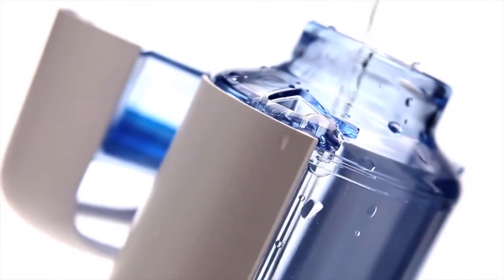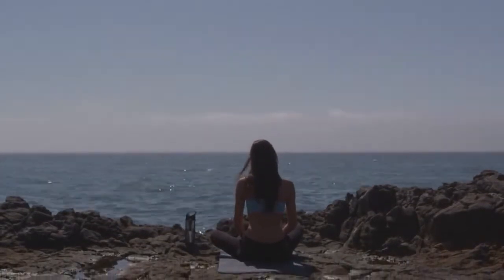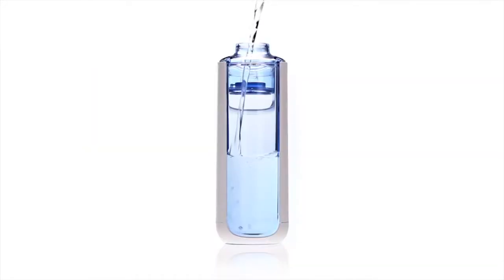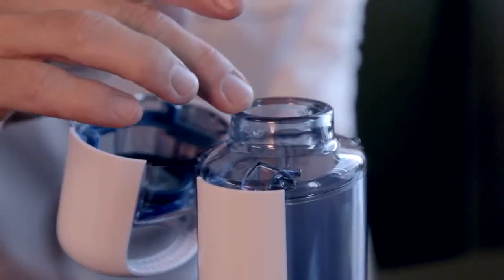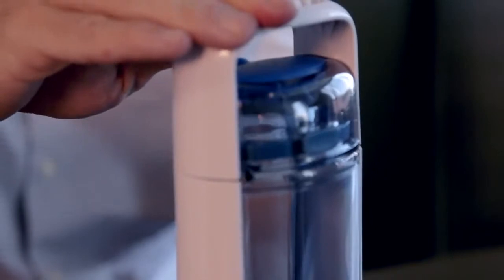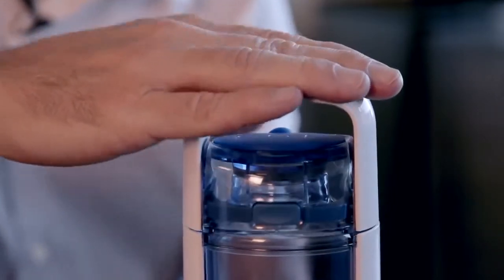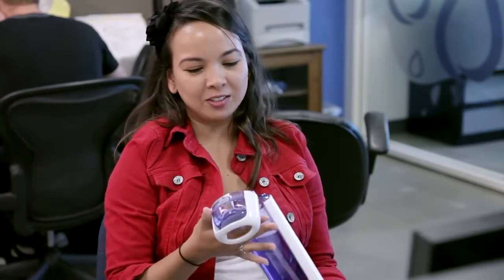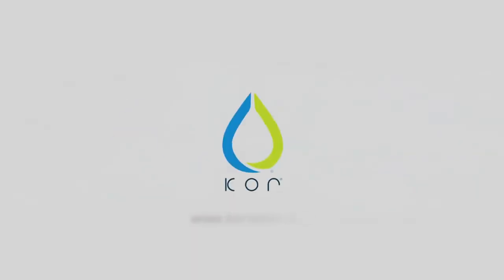KOR ONE The Original, Iconic Hydration Vessel Water Bottle